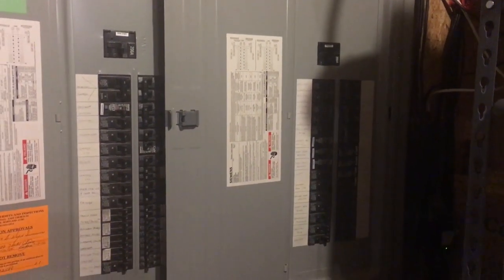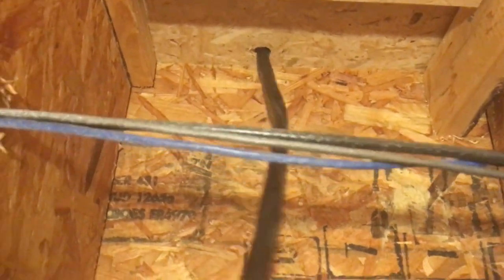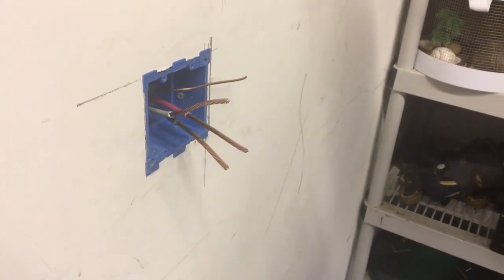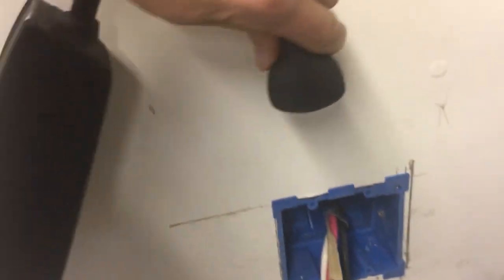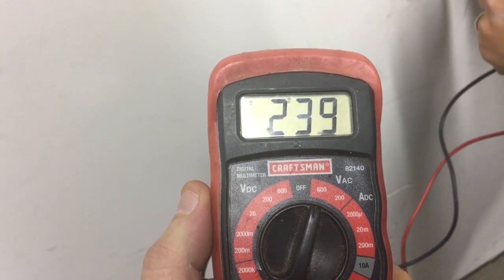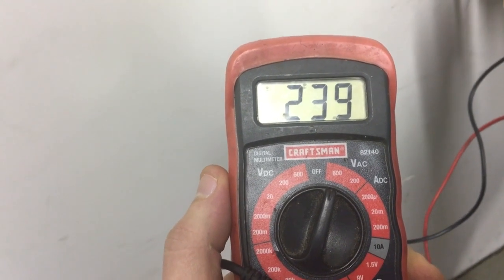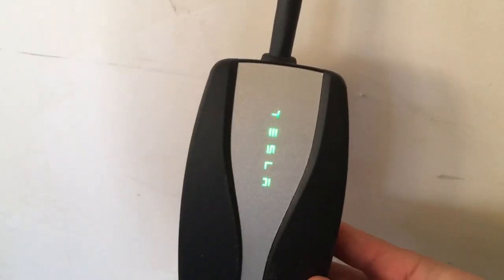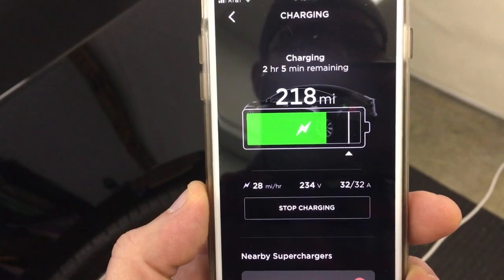DIY - Install Tesla Quick Charger at Home!!!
I installed a 50A circuit and NEMA 14-50R outlet for faster charging at home.